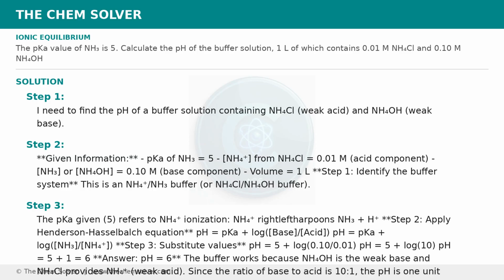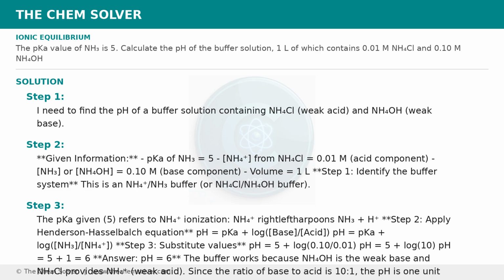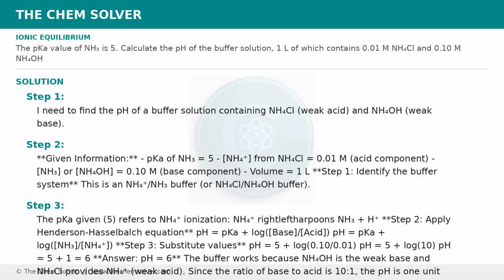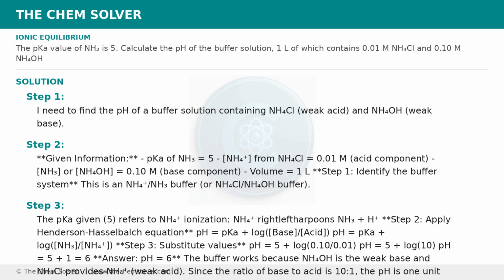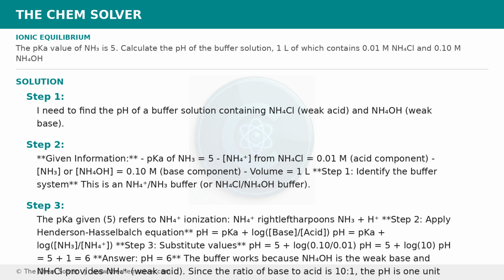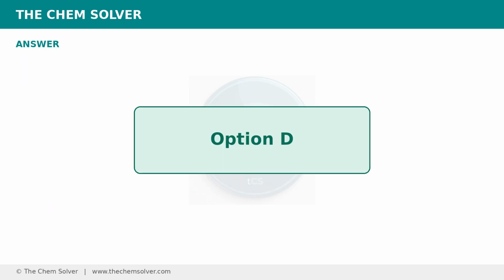The pKa value of NH₃ is 5.… | Ionic Equilibrium | IChO Chemistry Olympiad | The Chem Solver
Question: The pKa value of NH₃ is 5. Calculate the pH of the buffer solution, 1 L of which contains 0.01 M NH₄Cl and 0.10 M NH₄OH

Option D